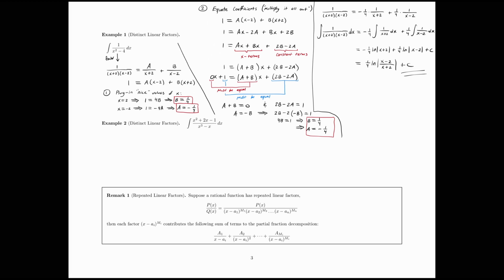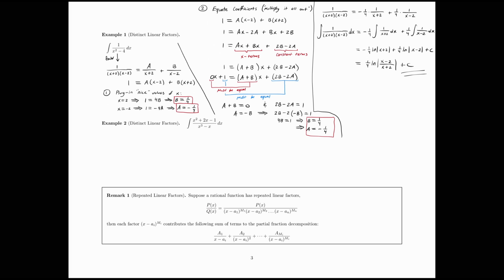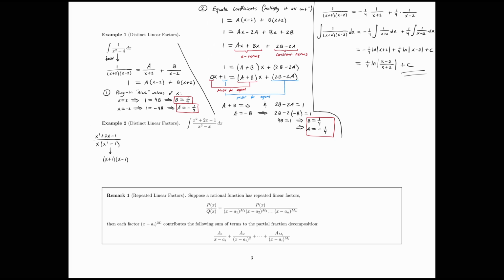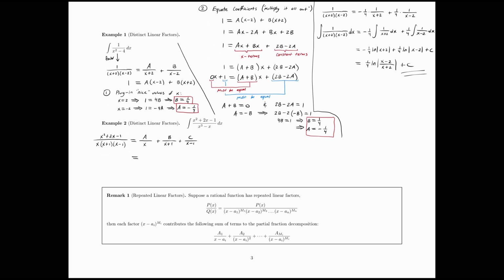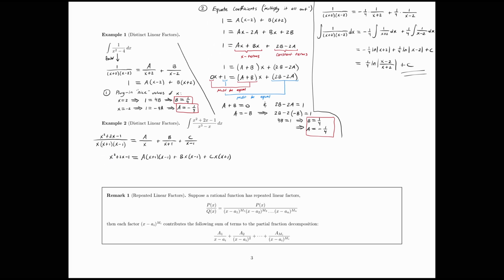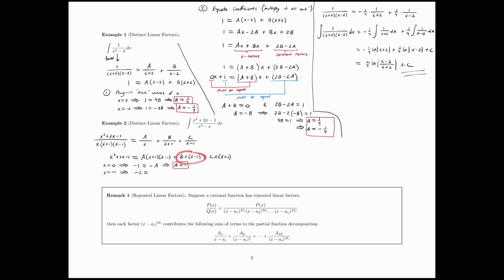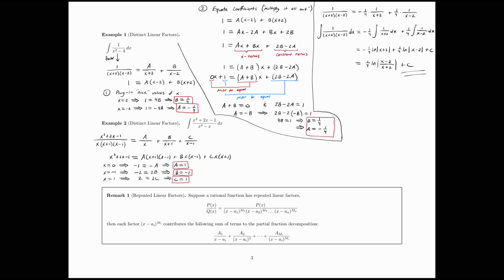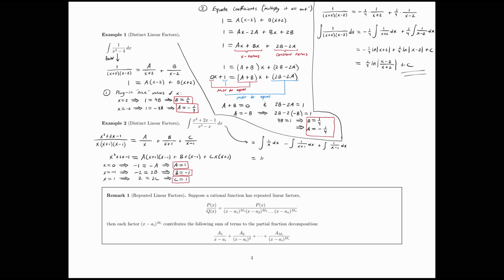7.5 Method of Partial Fractions - Example 2 - Distinct Linear Factors